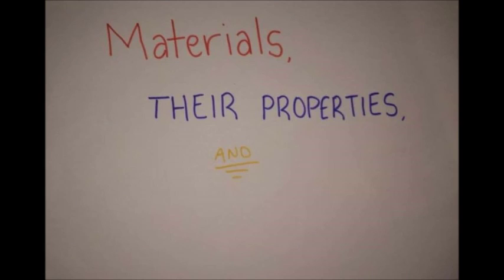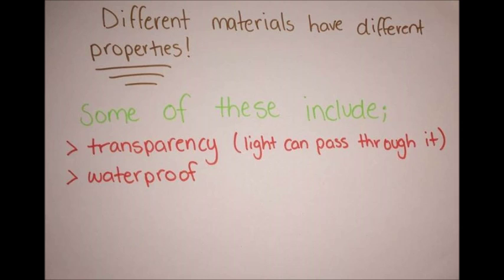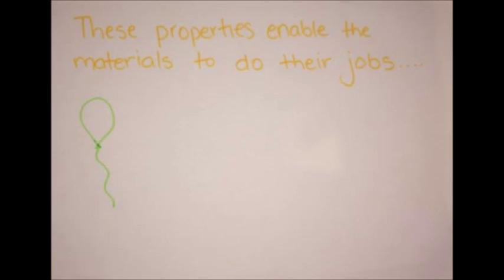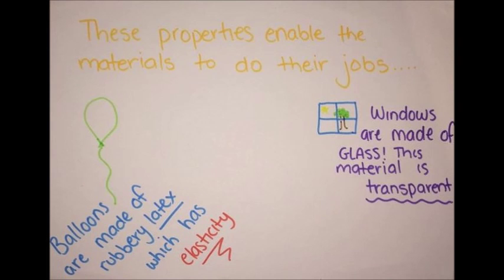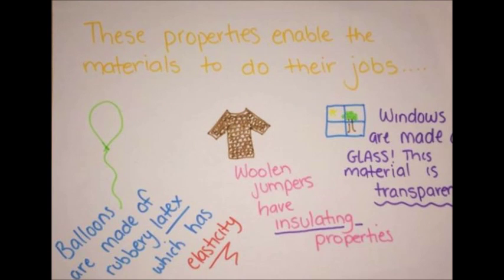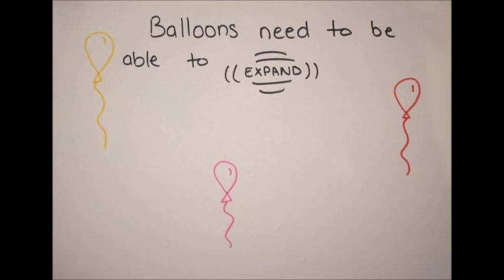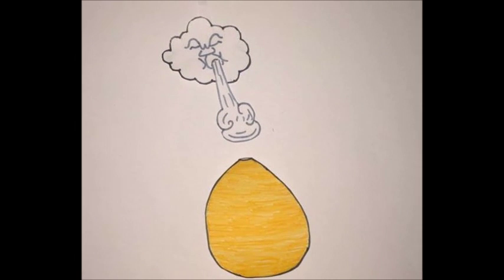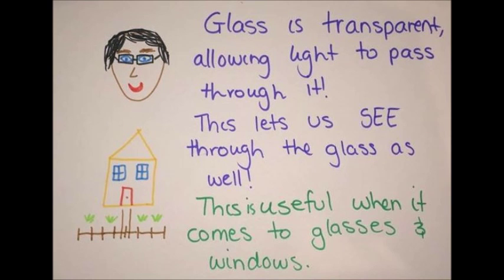EDKS Assessment Task 2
Materials, their properties and their purposes